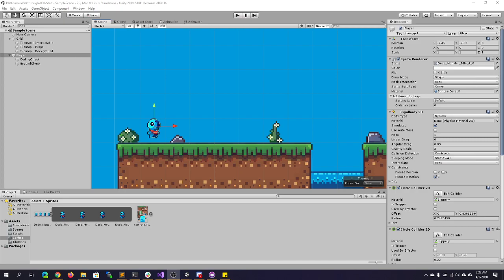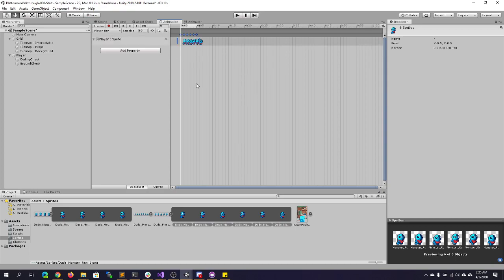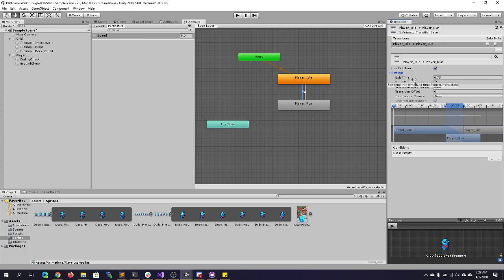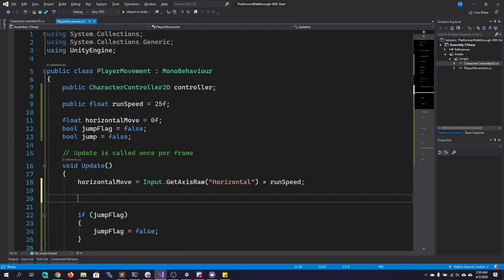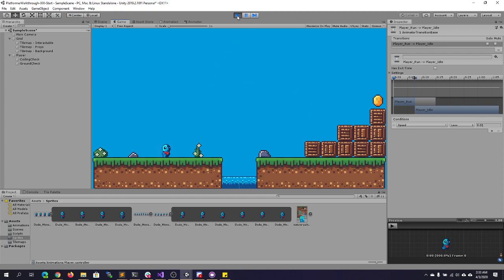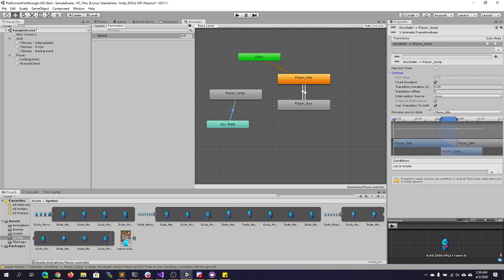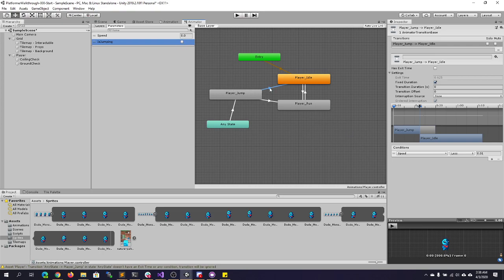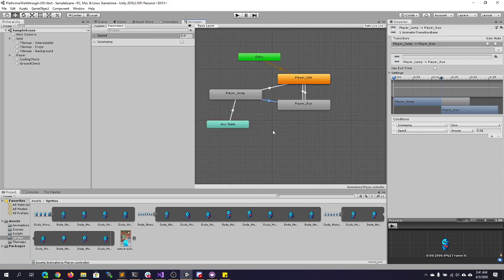Unity 2019 Platformer Tutorial 005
In which we take a deeper look at the Animator window and add run and jump animations to the player.